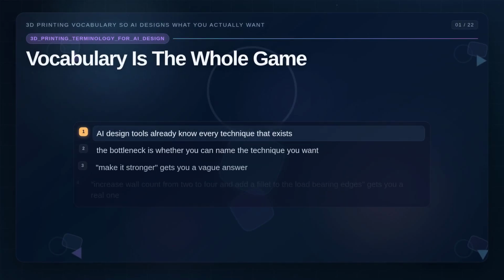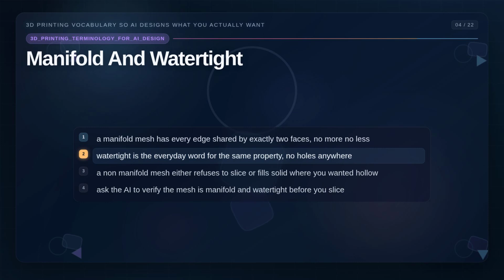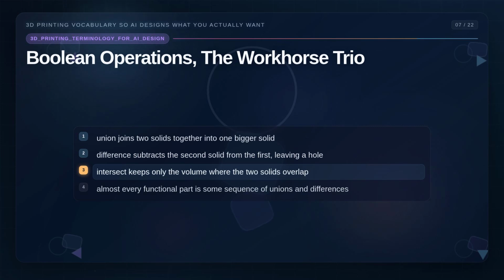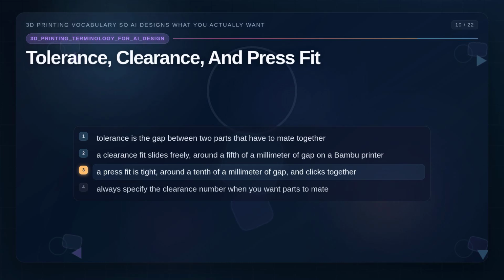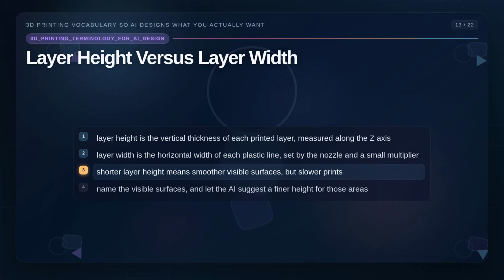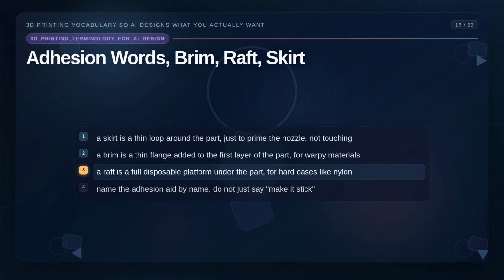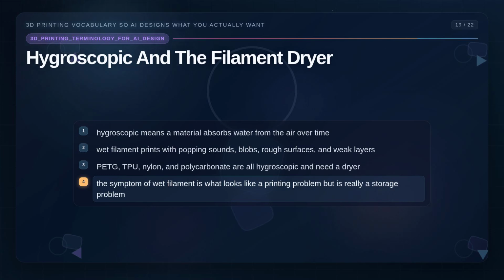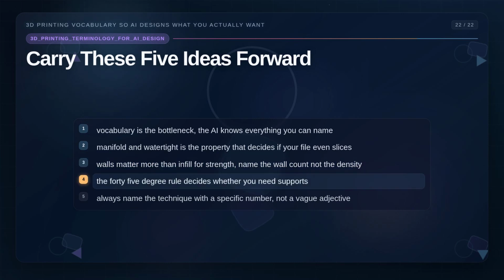20 Essential 3D Printing Terms: Fillet, Chamfer, Manifold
By the end of this video, you'll know 20 precise 3D printing terms to command AI for exact part designs.
Using exact vocabulary unlocks specific slicer settings and modeling commands, so your AI designs print correctly on the first try.

What you'll learn:
- The difference between mesh and parametric solid and why it matters for revisions
- How to verify a mesh is manifold and watertight before export
- When to use fillet vs chamfer for strength and print quality
- How to specify clearance fit values for press fits on Bambu printers
- Why draft angles improve print finishes and when to apply them
- How to frame boolean operations and quad topology for smooth, editable models

Chapters:
CHAPTERS_PLACEHOLDER

This video is for 3D printing hobbyists and professionals using AI-assisted design tools. A basic understanding of CAD modeling and slicer settings will help you follow along.

Chapters
0:00 3D Printing Terminology For Ai Design
0:51 The Three Layers Of Three D Words
1:48 Mesh Versus Solid
2:40 Manifold And Watertight
3:38 Topology, Quads, And Why Subdivision Pinches
4:36 Normals, The Outward Direction
5:27 Boolean Operations, The Workhorse Trio
6:22 Fillet Versus Chamfer
7:16 Draft Angles, And Why Vertical Walls Are Lazy
8:15 Tolerance, Clearance, And Press Fit
9:08 Overhangs, Bridges, And The Forty Five Degree Rule
10:09 Supports, Tree Versus Linear
11:06 Layer Height Versus Layer Width
12:04 Infill, Density, Pattern, And Walls
13:01 Top Layers, Ironing, And Fuzzy Skin
13:57 Adhesion Words, Brim, Raft, Skirt
14:50 Stringing And Z Seam
15:48 Material Words, PLA, PETG, ABS, TPU
16:48 Hygroscopic And The Filament Dryer
17:51 Bambu Specific Words, AMS, Plates, And Three M F
18:52 Asking AI The Right Way, Five Bad To Good Rewrites
19:54 Carry These Five Ideas Forward